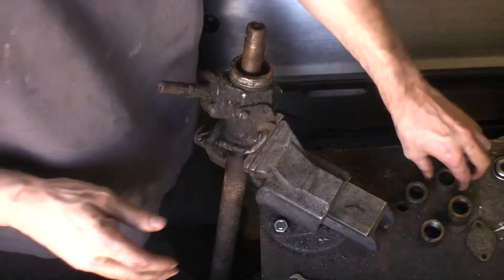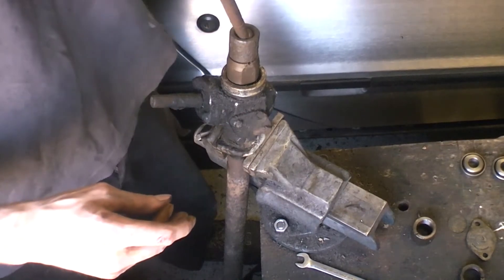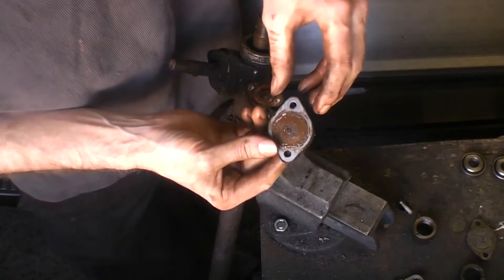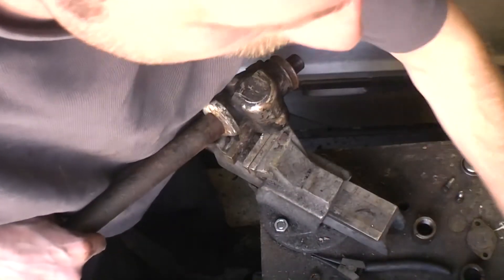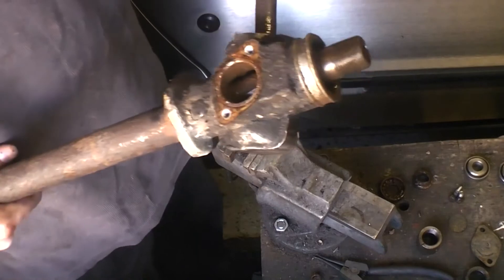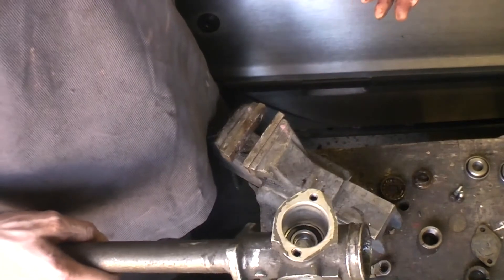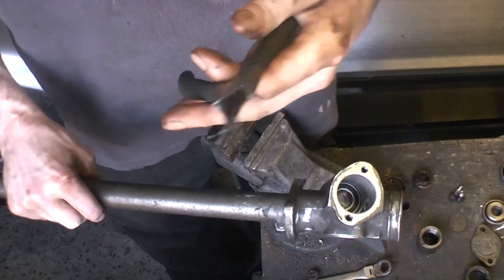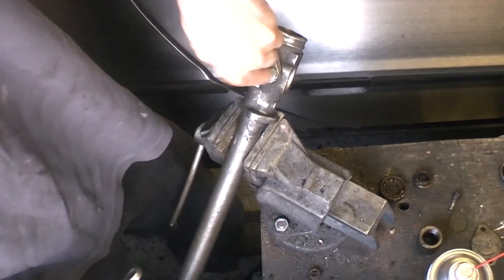Anatomy of a DeLorean steering rack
An insight into the DeLorean steering rack, its major weakness, and my experiment to do something about  it! Hopefully my editing isn't too painful to watch!